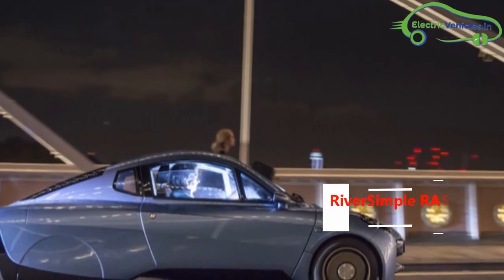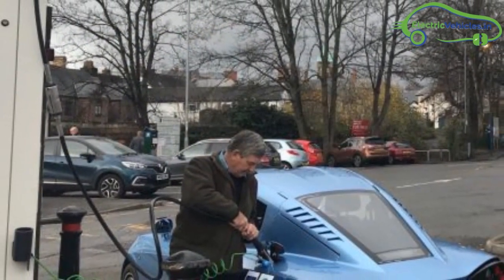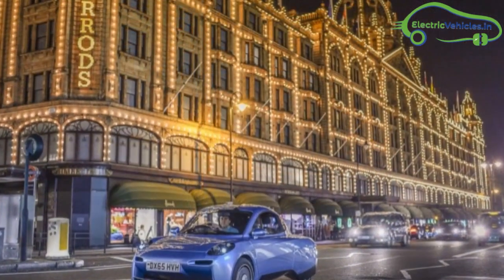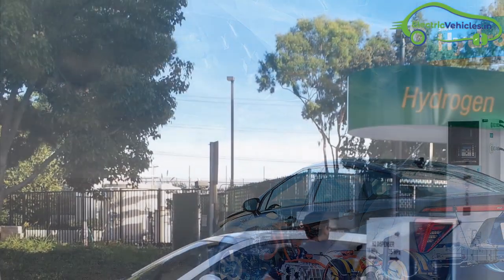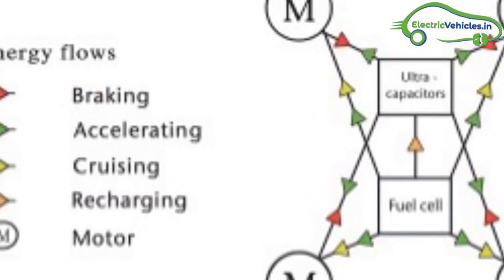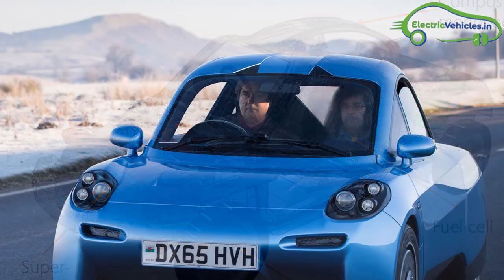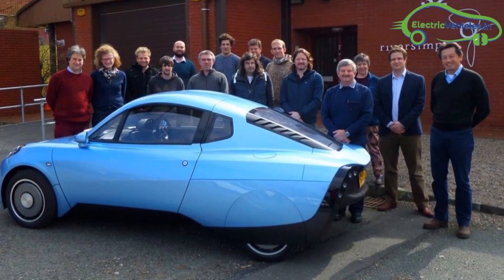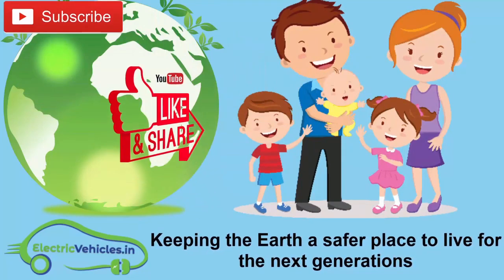Fuel Cell Hydrogen Electric Car with Super Capacitor - RiverSimple RASA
Riversimple Rasa is an electric car works with hydrogen fuel with the help of a fuel cell. Super capacitors are used in this electric car to store huge charge very quickly.

Riversimple is an UK based Hydrogen Fuel cell eco car company.
The electric car is very light , weighs 580 kg.

RASA fuel cell electric car specifications

It can give a range of  range of 300 miles.
It can run with a top speed over 60 mph